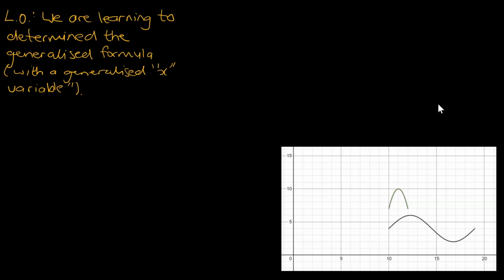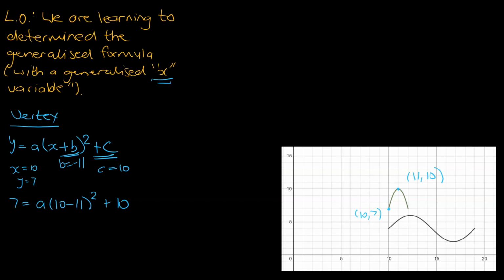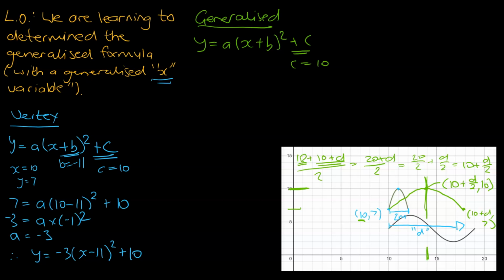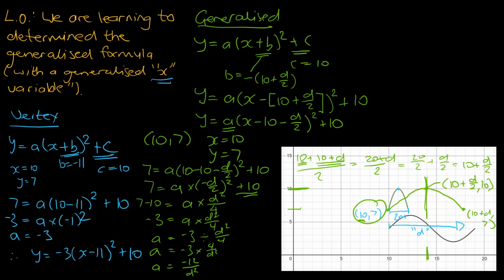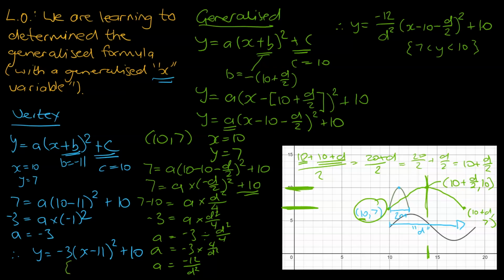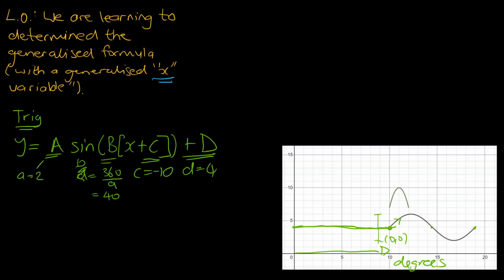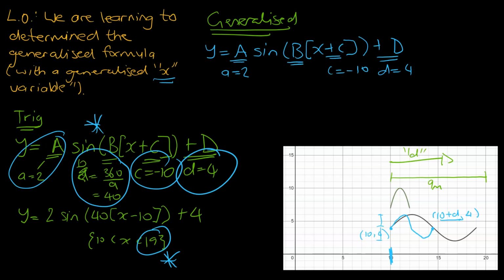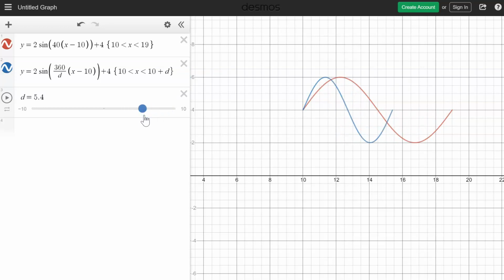22 Generalising Parabola and Trig Function for "section"